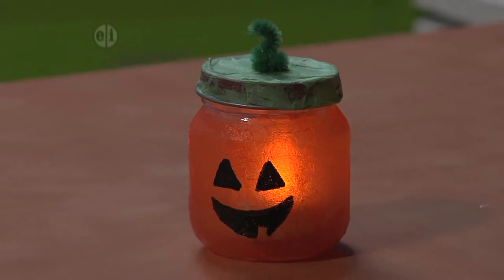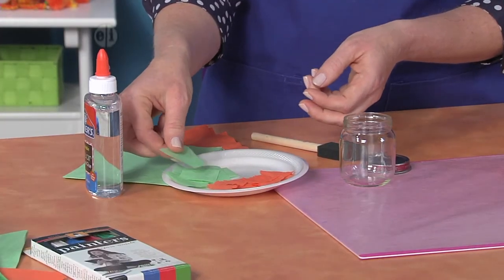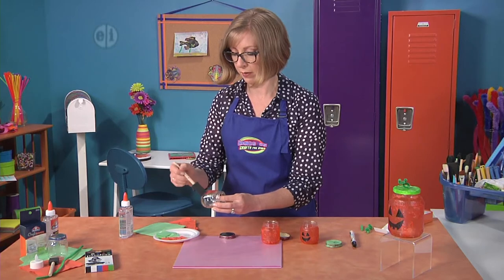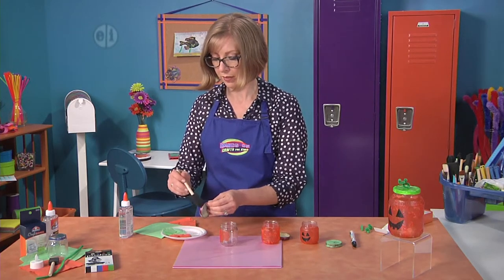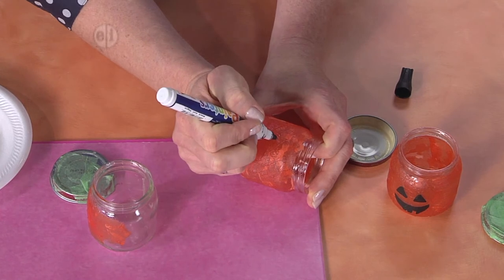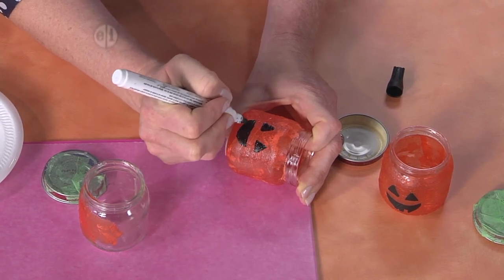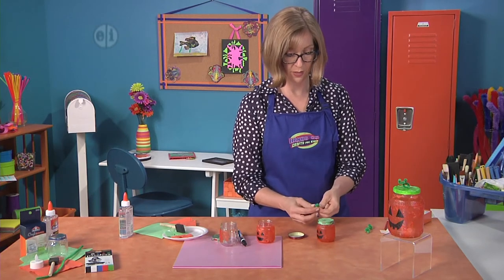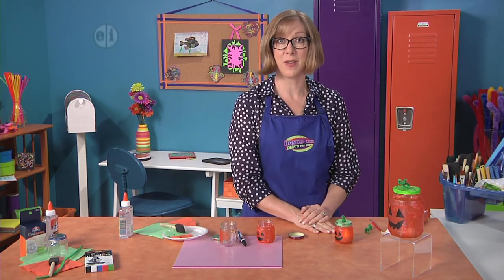Make a pumpkin luminary on Hands On Crafts for Kids with Katie Hacker (1808-4)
Katie Hacker decorates for fall with a shining pumpkin luminary. Plus, host Jenny Barnett Rohrs and guest artists Franz Spohn and Candie Cooper share more great ideas for fun family crafts. Let’s Get Creative with Hand On Crafts for Kids!